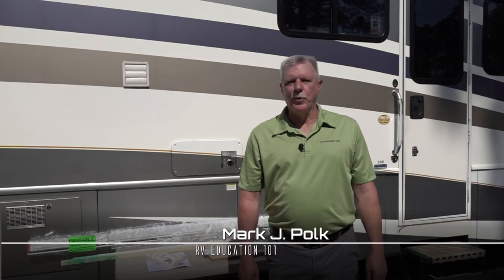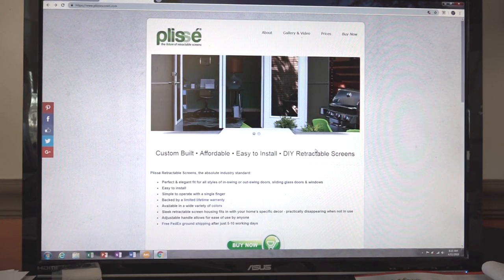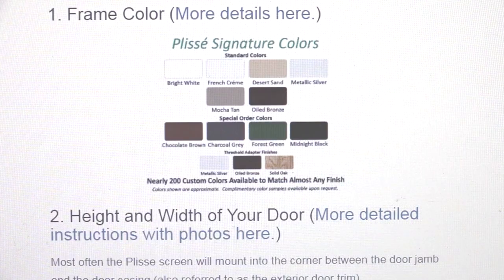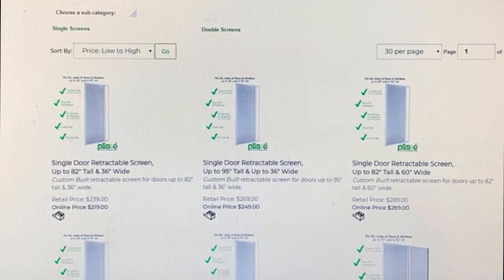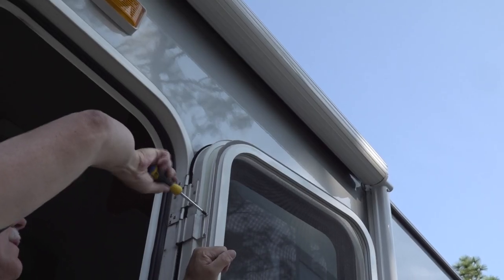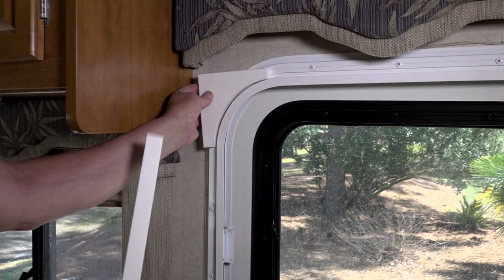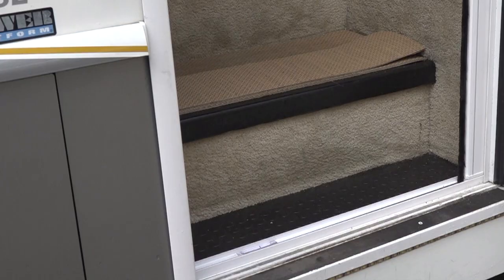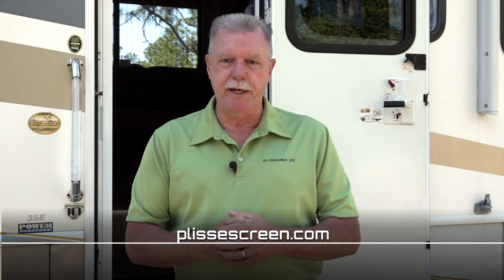How to Install a Retractable Screen Door in your RV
In this RV DIY video Mark Polk with RV Education 101 demonstrates how to order and install a retractable screen door in your RV. Note: If you decide to install a retractable screen as a DIY project you need to be comfortable with your abilities and skill level. Depending on your RV, and the degree of customization required, it can take a great deal of precise measuring to get a custom made screen that will fit and work properly.

Happy Camping,

5th Wheel 4 Video Bargain Set Plus Free RV Checklist ebook